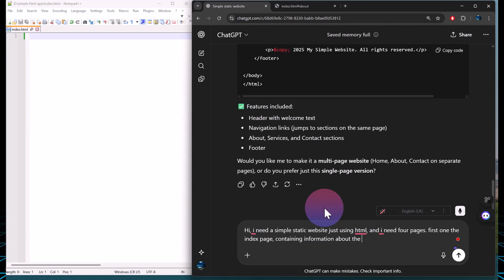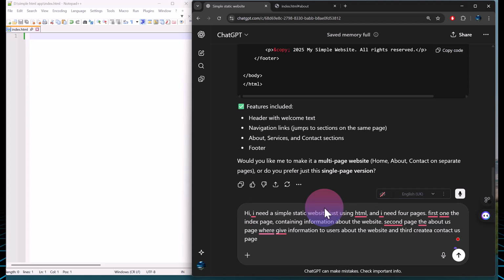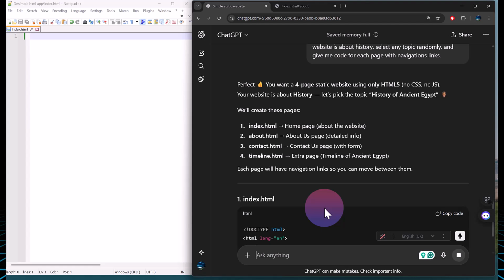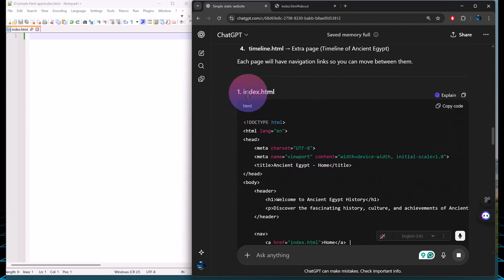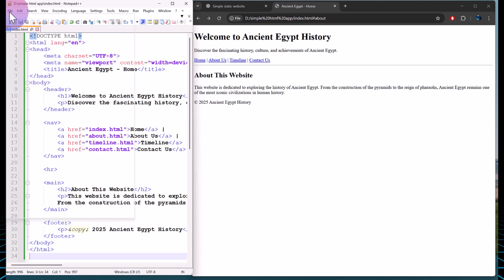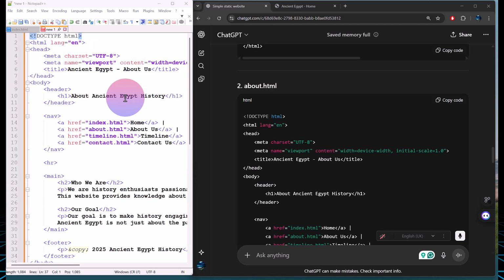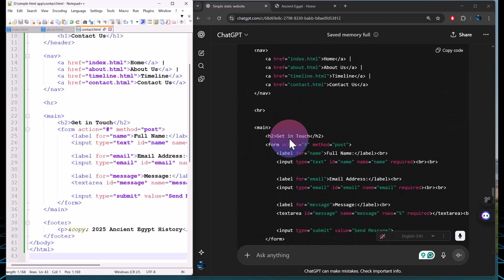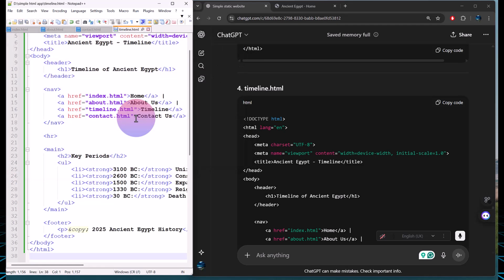How to Create a Simple Static Website Using Only HTML | ChatGPT Tutorial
Learn how to create a simple static website using only HTML5 in this easy tutorial.
In this video, I use ChatGPT to generate the complete code for a 4-page website without CSS or JavaScript.

📌 What’s inside this video:

How to create a Home Page (index.html)

How to create an About Us Page

How to create a Timeline Page

💡 Perfect for beginners learning web development or students who want to build their first HTML website.